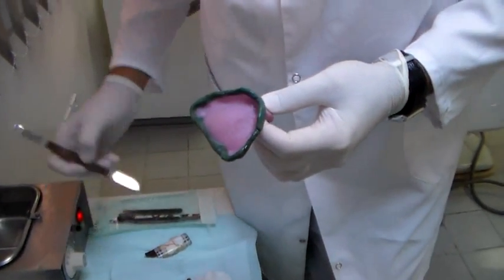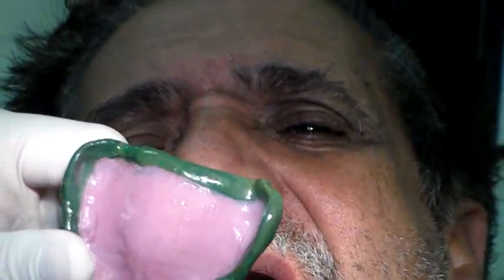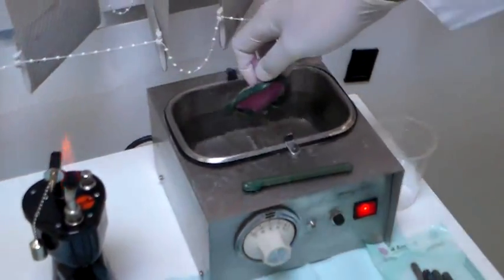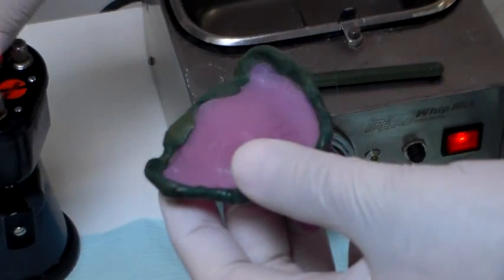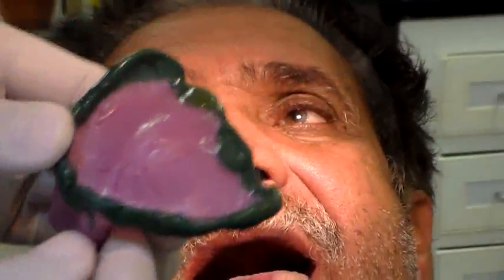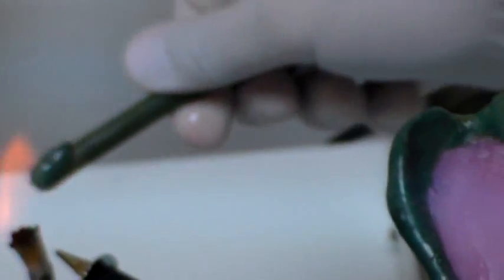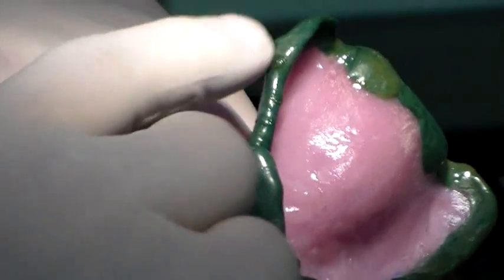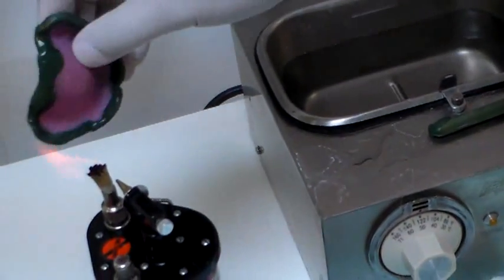CD Videos No.13- Max. Border Molding Part 2